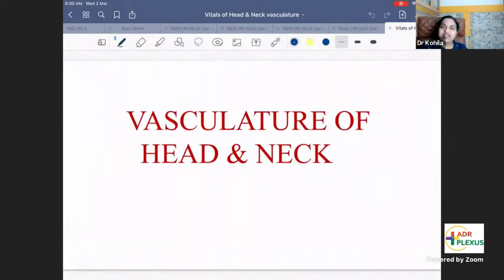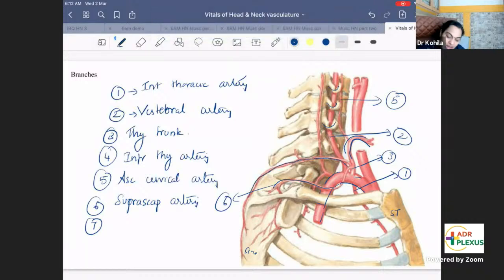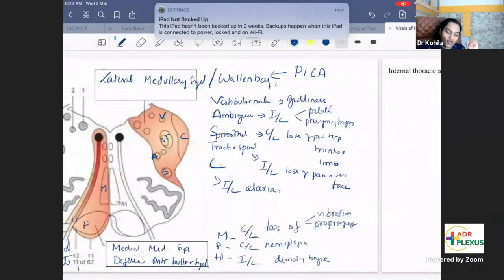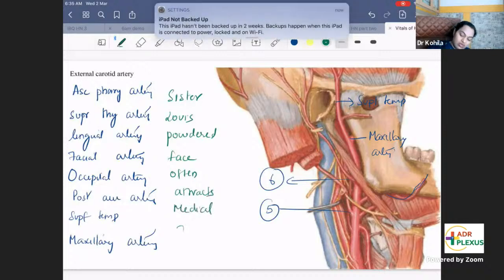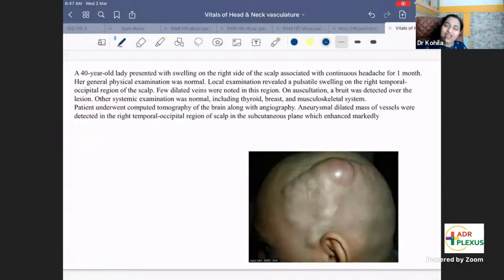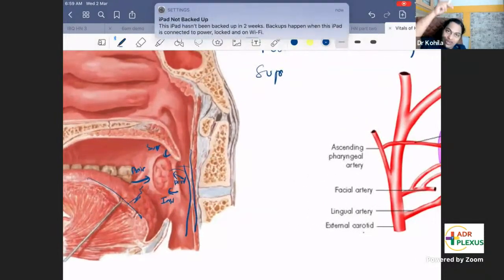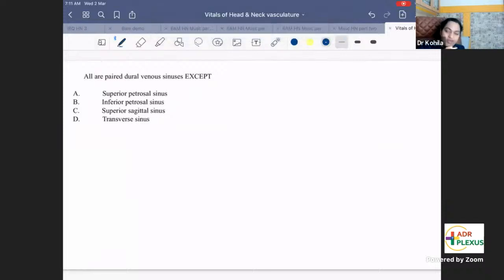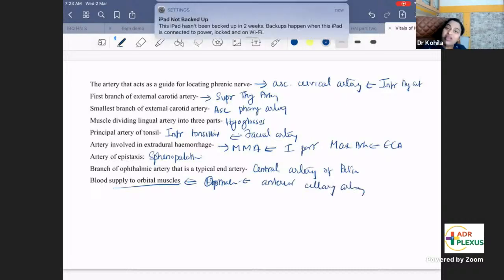6 am Medical Club : Target NEET-PG 2022 - Vitals of Head & Neck Vasculature - Anatomy - Dr Kohila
Rapid Response Revision